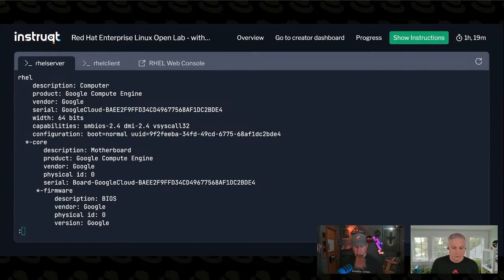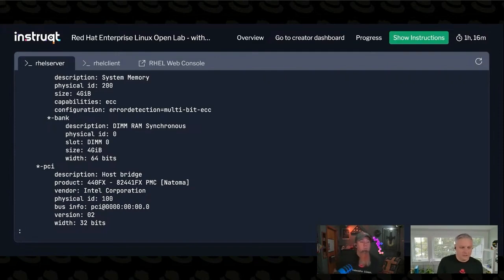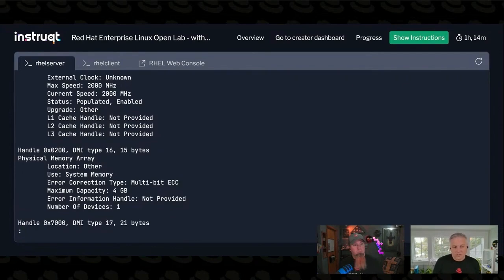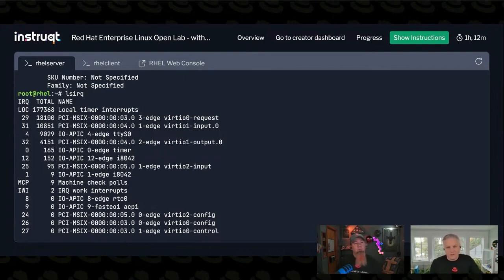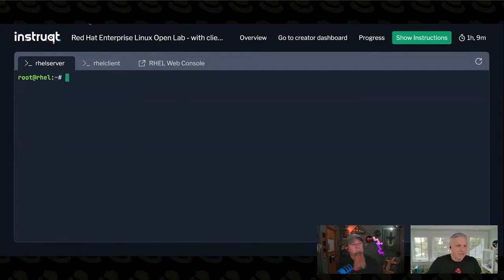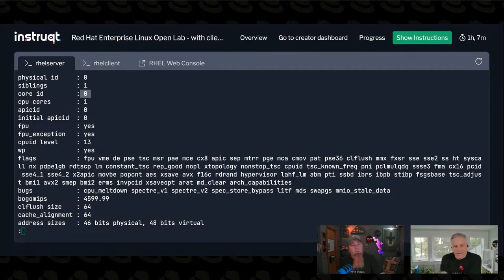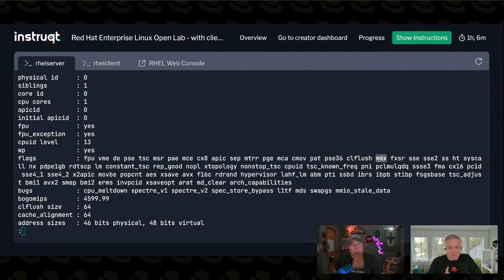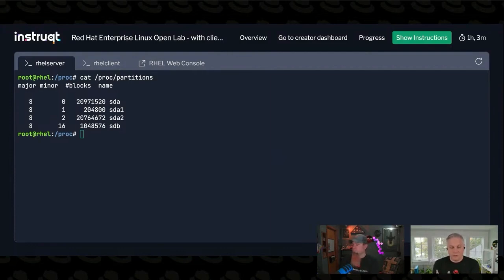Linux hardware tools: LSHW, DMIDecode, and IRQ Deep Dive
Let's look into essential Linux command-line tools for gathering hardware information on your system. Learn how to use 'Linux System Hardware' (lshw) for a comprehensive overview of attached hardware and 'Desktop Management Interface decode' (dmidecode) for detailed Basic Input/Output System (BIOS) and system component data. The episode also covers practical uses of Self-Monitoring Analysis and Reporting Technology (SMART) control for disk health monitoring and explores the '/proc' directory for kernel data insights. Ideal for both virtual and physical machine environments, these tools help ensure optimal hardware performance and troubleshooting efficiency.

Lab: Use OpenSCAP for security compliance and vulnerability scanning

Commands used:
dnf, oscap, lynx

00:00 Hardware Commands and LSHW Utility
00:27 Understanding Virtualization Solutions
01:31 Detailed Hardware Information with LSHW
02:57 Introduction to DMID Code
04:38 BIOS and UEFI Information
05:55 Kernel and IRQs
08:34 Exploring /proc Directory
13:29 Disk Devices and Partitions
14:55 Conclusion and Final Thoughts
14:59 SMART Control for Disk Health